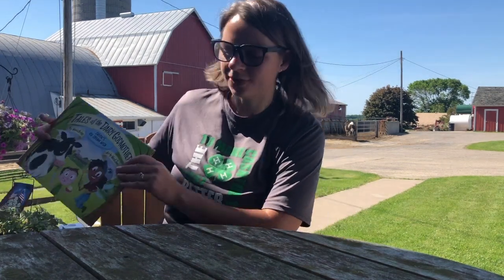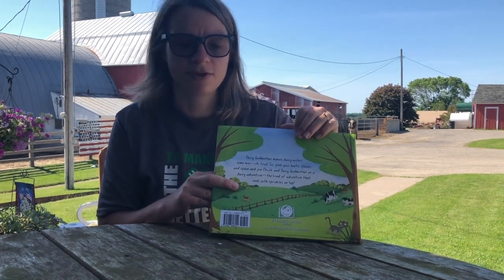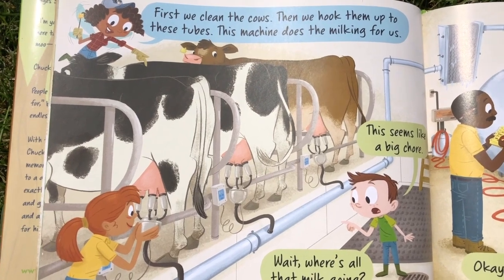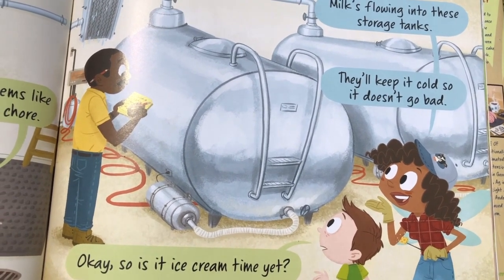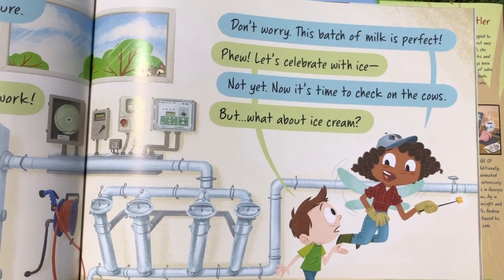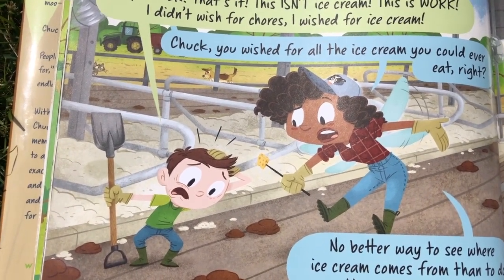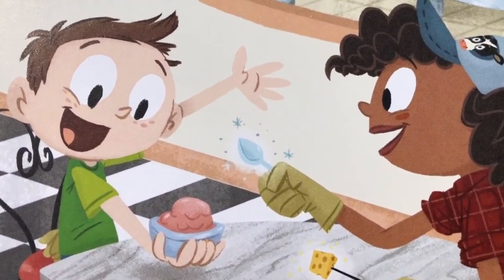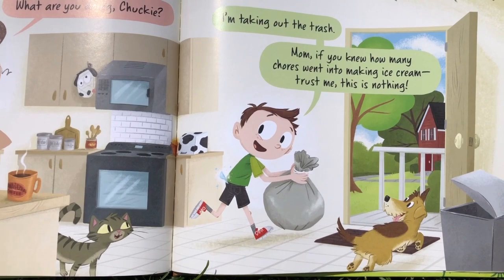Cashton Memorial Library Story Time for June Dairy Month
This special Dairy Month Story time reads 'Tales of the Dairy Godmother; Chuck's Ice Cream Wish' by Viola Butler.  It's read with the permission of Feeding Minds Press and you can find more about the book and lots of additional resources at their
The story was read at Trescher's Town View Dairy in Cashton and features photos from their farm with an additional photo from Ashley Canter of Highland Farm, as a cow happened to freshen just at the right moment! Thank you to Steve and Annette Trescher and to Ashley Canter.
Get in touch with the library to find out about curbside check out and other summer videos and programming.
The summer reading program is still on this year.  or pick up a paper packet from the library.